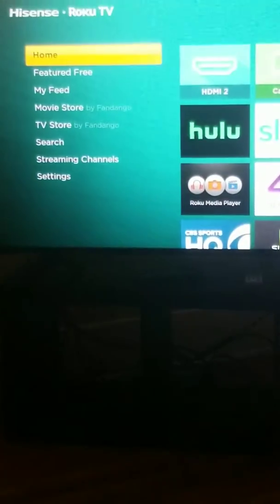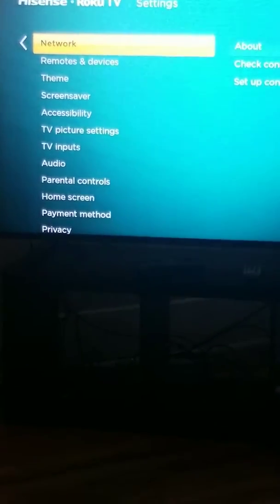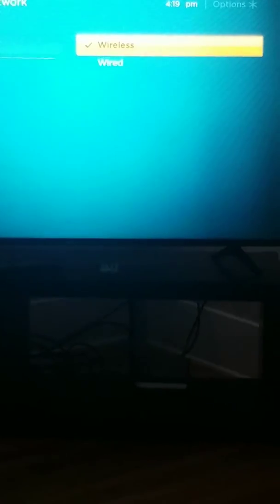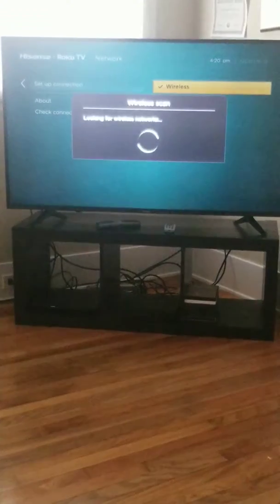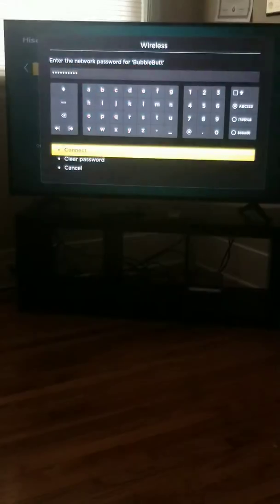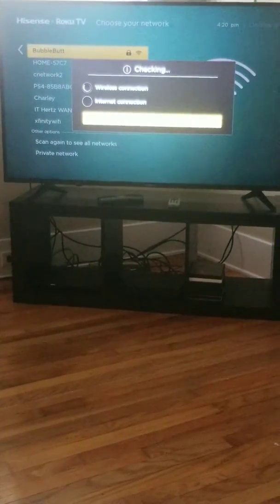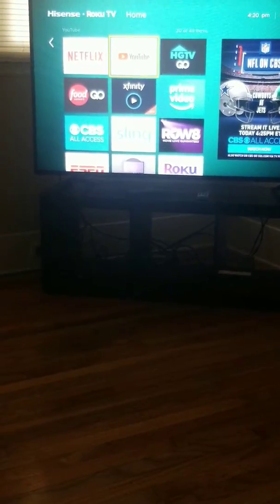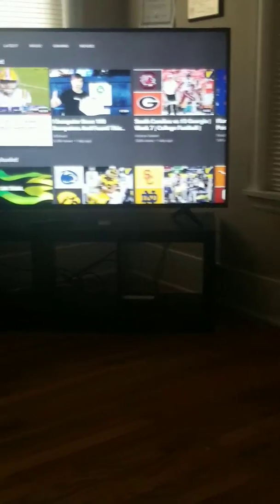How to connect ROKU to internet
Connecting ROKU to wifi/internet